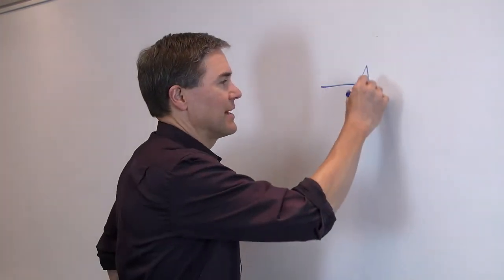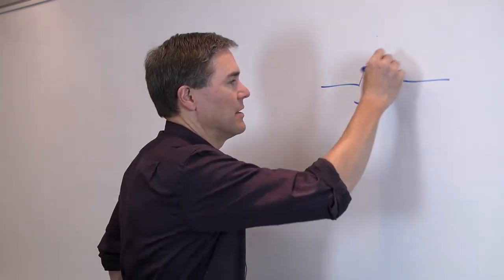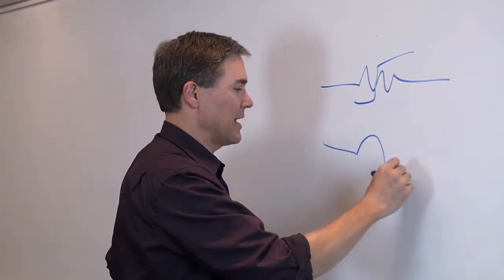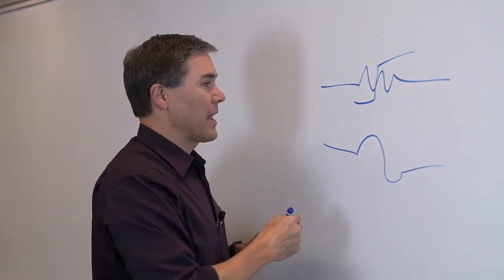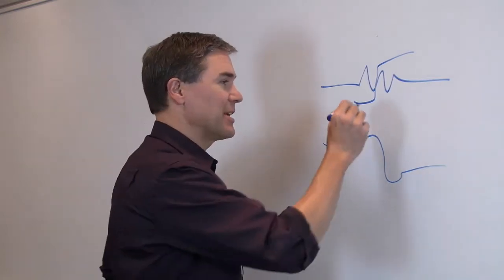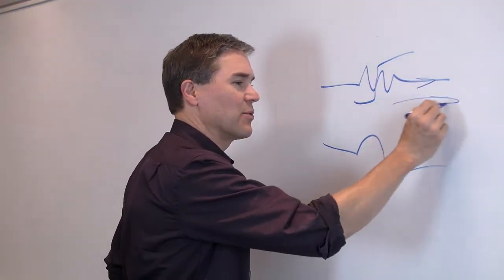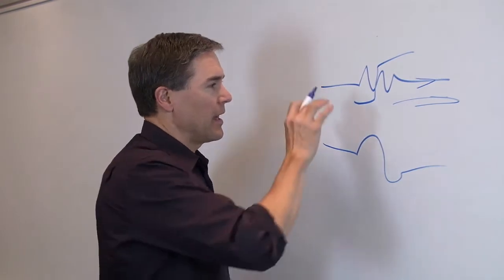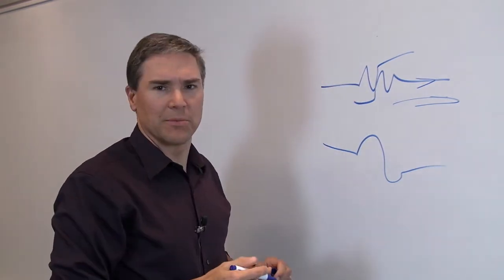How to decide when to use a PolySwitch device and when to use a fuse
Barry Brents of TE Circuit Protection walks you through the process of deciding between a PolySwitch resettable PPTC device and a single-use fuse for overcurrent protection.